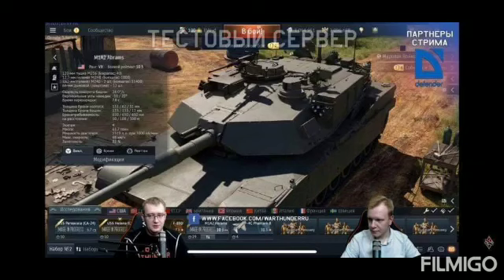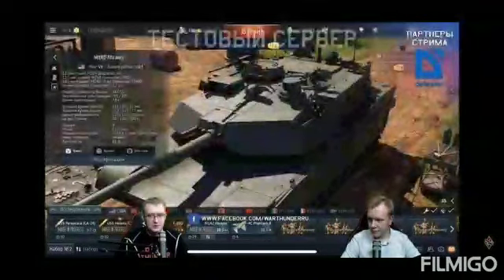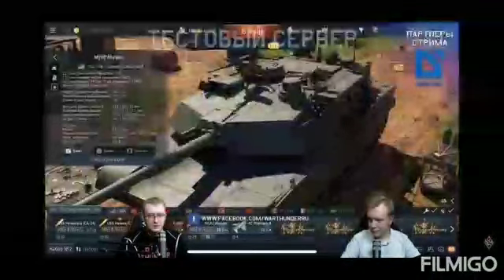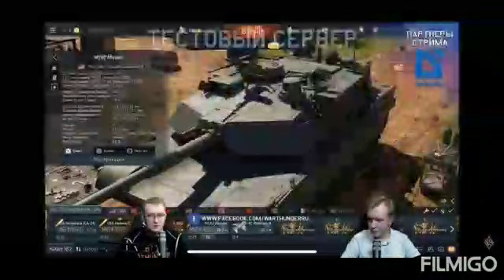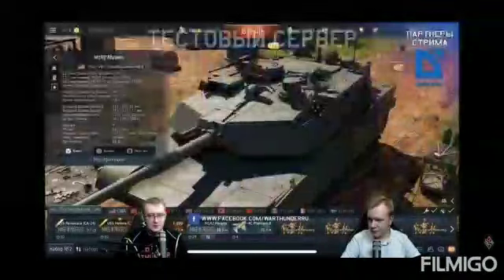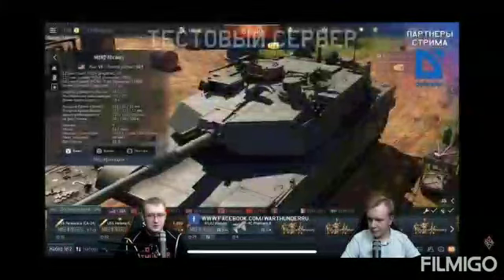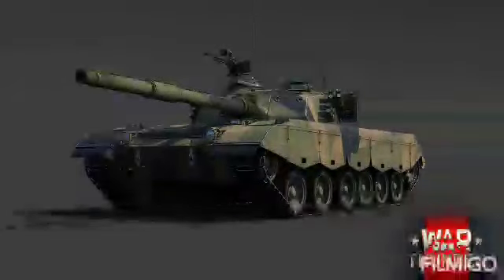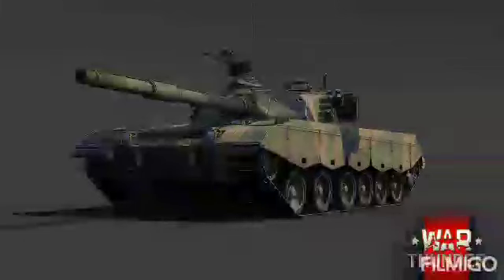M1A2 Abrams Coming Soon to War Thunder! Stats & Overview + ZTZ96 Chinese Tank - War Thunder News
HUGE news coming from a livestream. The M1A2 will be coming soon to War Thunder. I give the stats and provide some insight. Plus, the Chinese are getting a contender for the top tanks in the game - the ZTZ96!

360p quality due to the fact this was unfortunately produced on my phone as soon as I heard the news of this being in game. Either way, I've transcribed the stats for the tank as best I could.